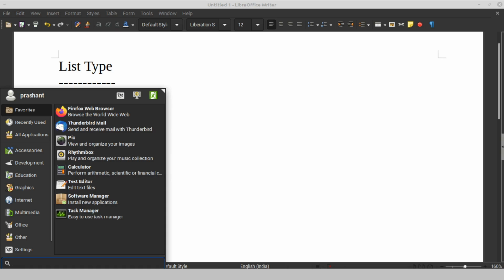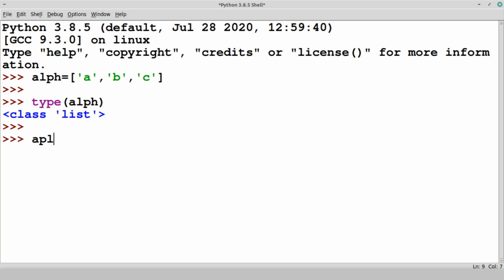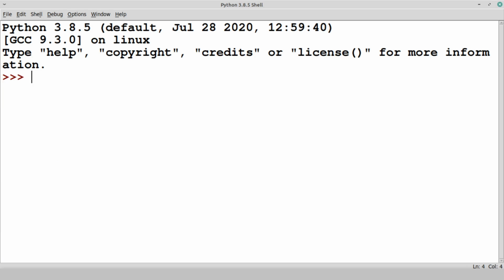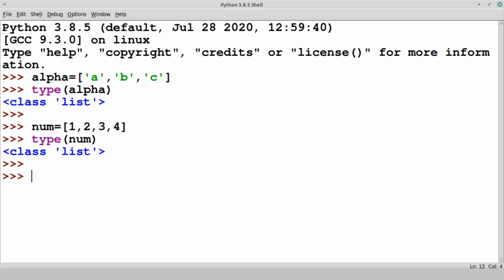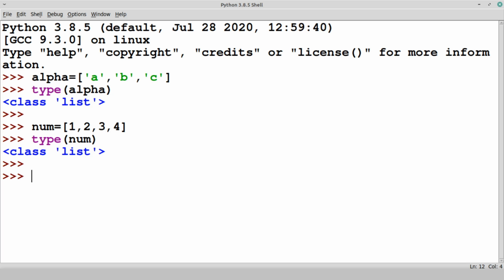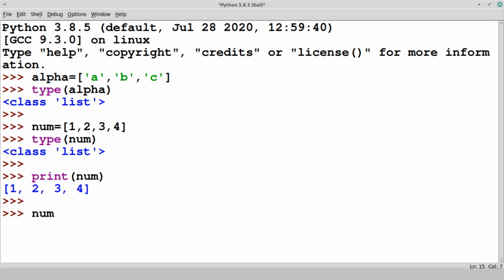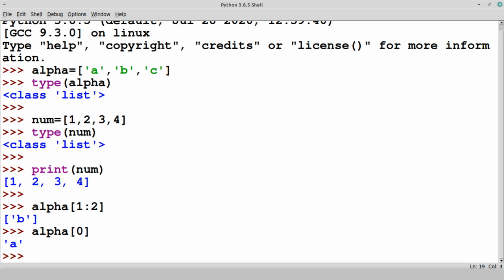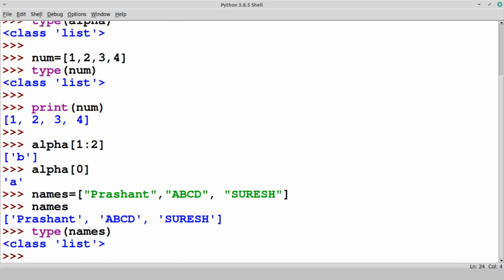List Data Type in Python | How to use List Type | Examples of List Data Type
In this video we will learn List Data Type in Python 3 with examples.